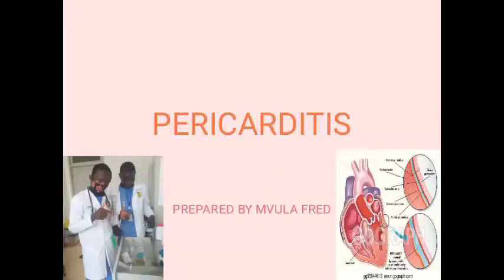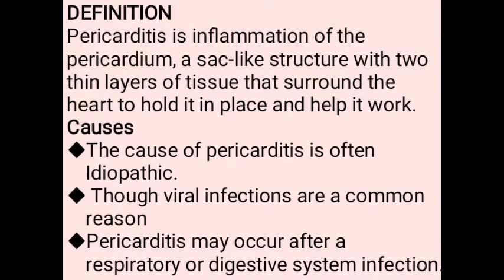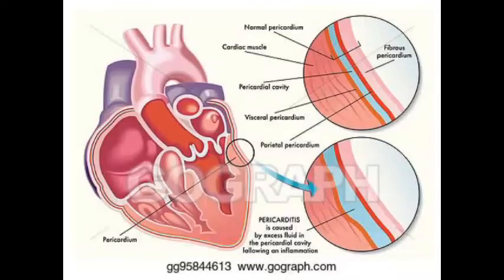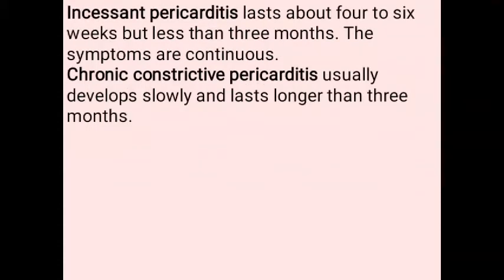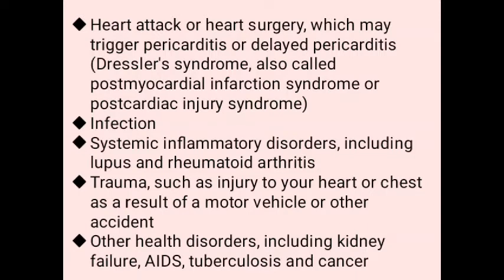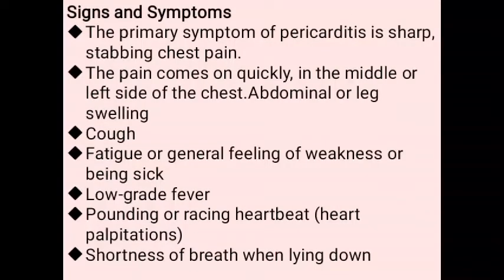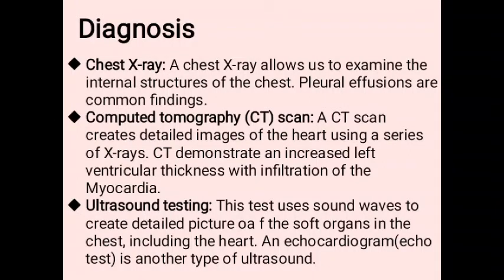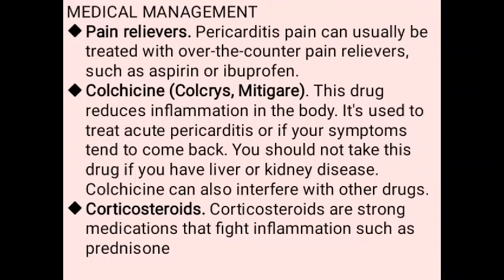PERICARDITIS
The cause, S&S, Medical & Surgical Management